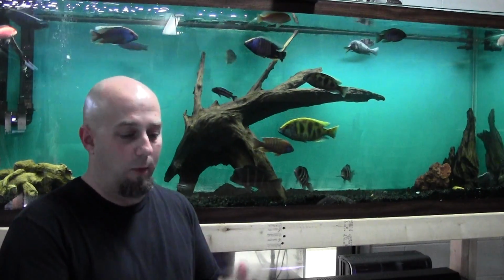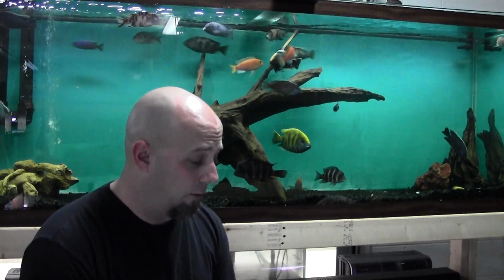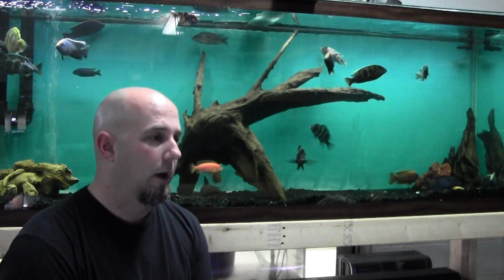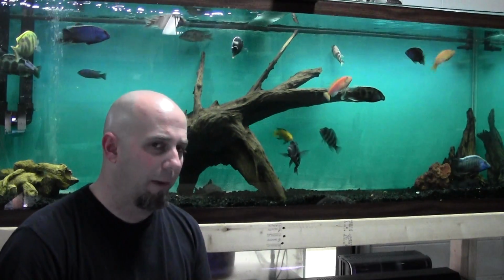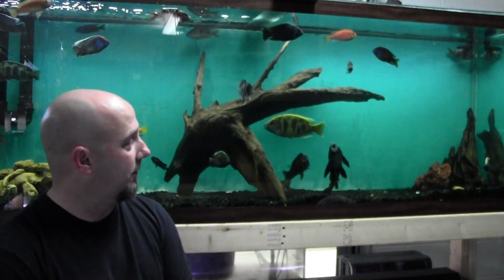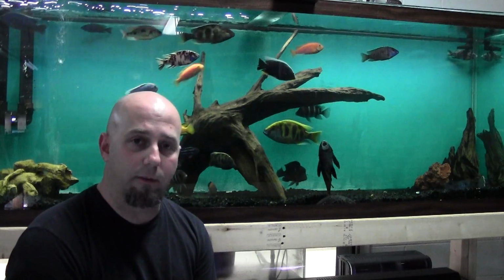HOW TO BREED AFRICAN CICHLIDS PART 1 "INTRO"